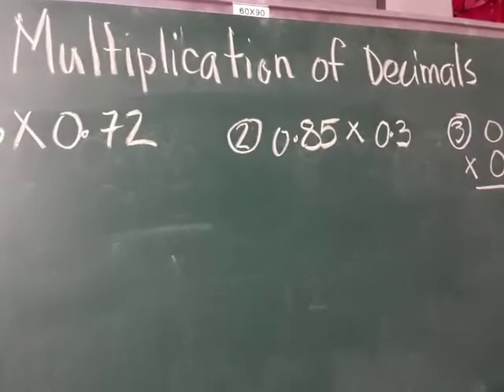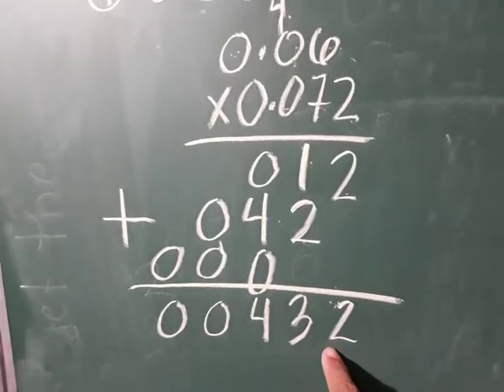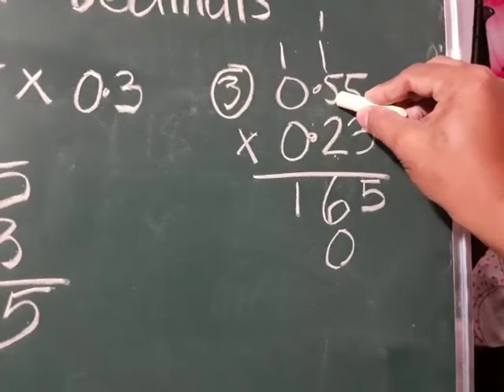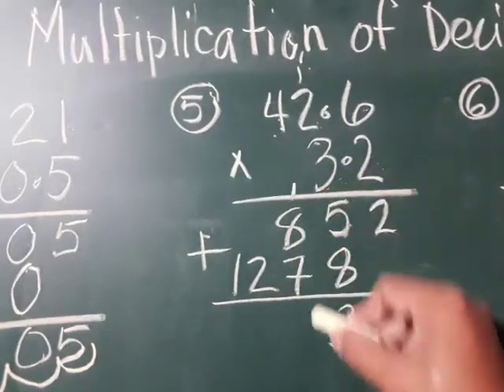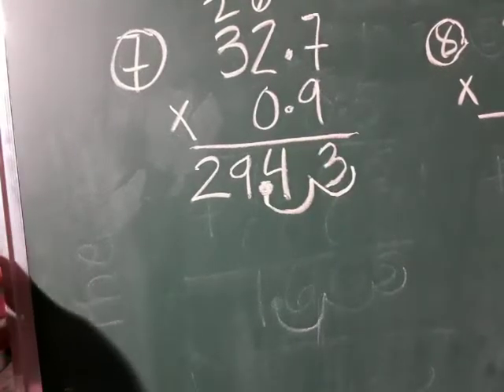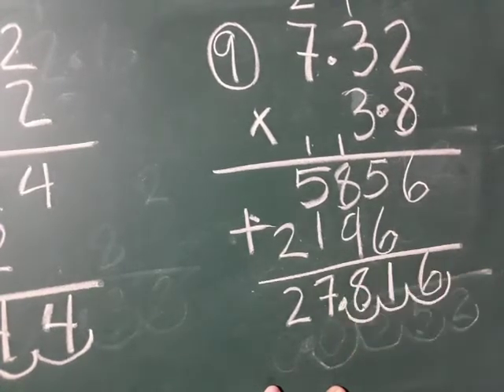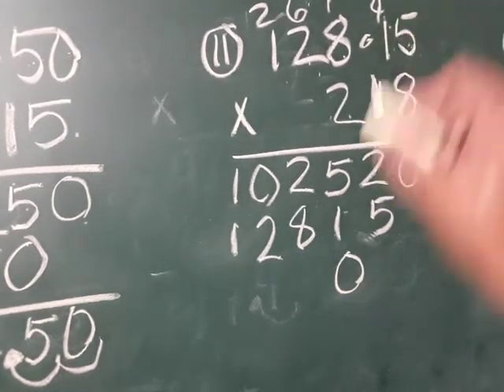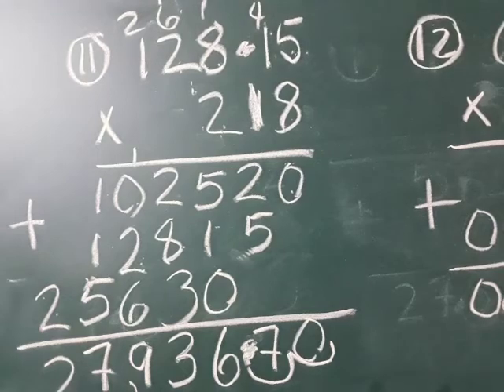Multiplication of Decimals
There are three steps to be considered in multiplying  decimals. First, Multiply the numbers like a whole number.  Second, count the number of digit/s after the decimal  in each factor. Lastly, put the same number of digit/s behind(count backward from right to left) the decimal  in the product.